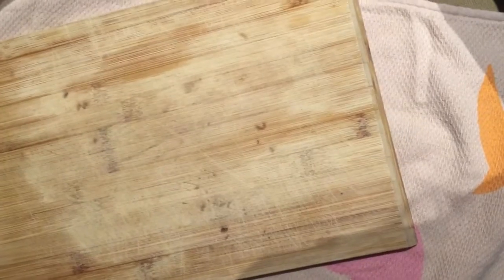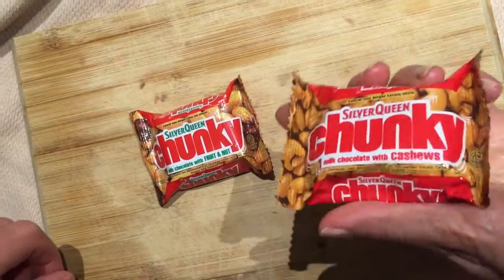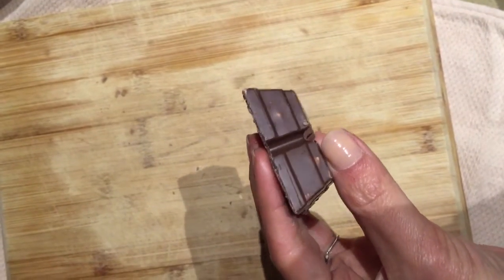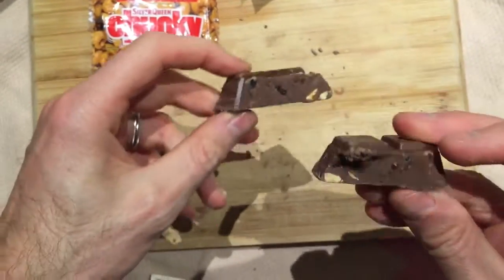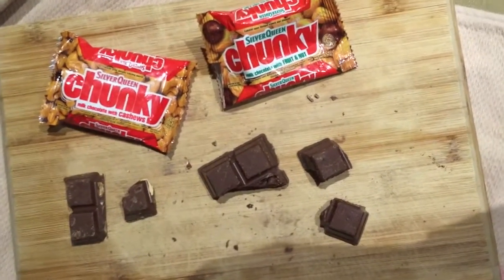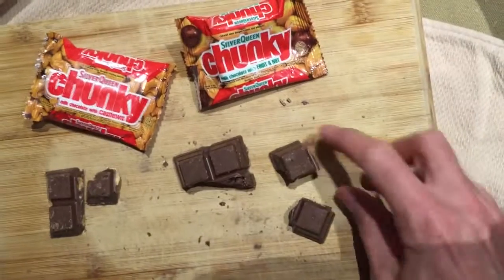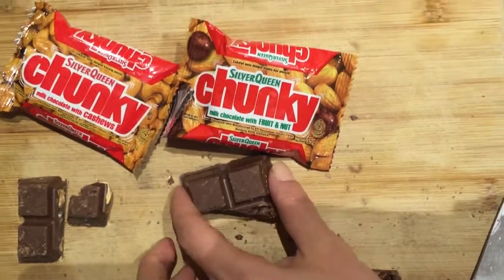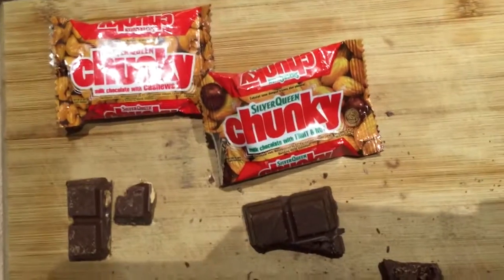Silver Queen Chunky Chocolate from Indonesia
It's time to give Silver Queen Chunky Chocolate from Indonesia a try. Fruit & Nut and Cashew are the flavours of the day